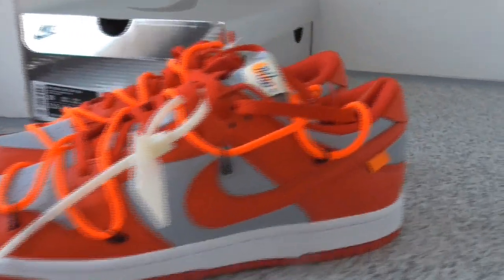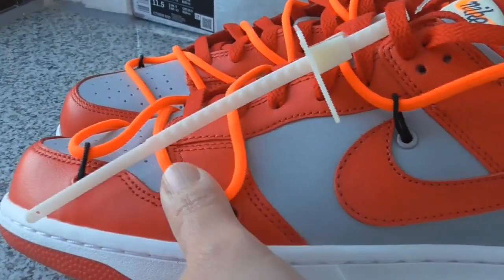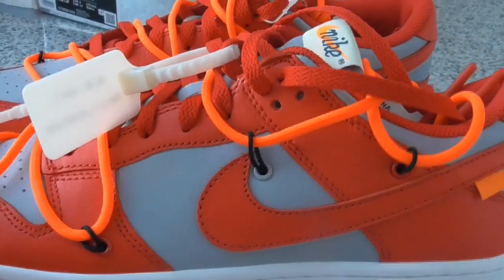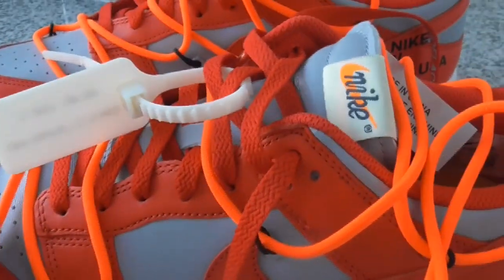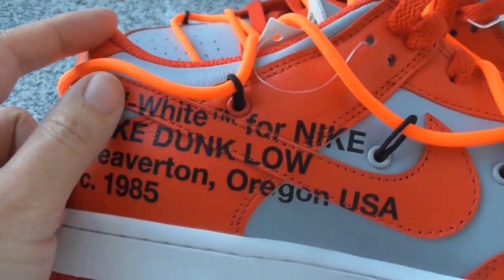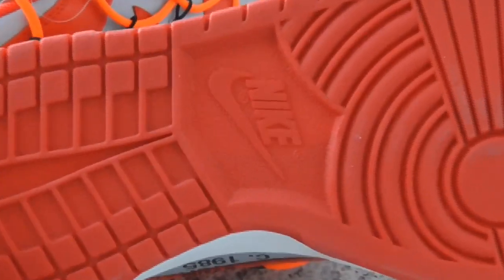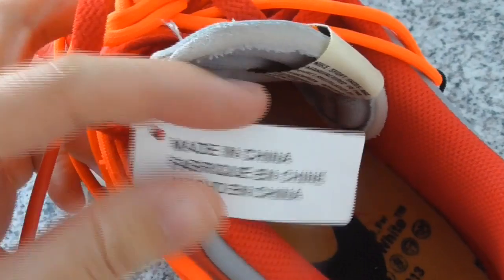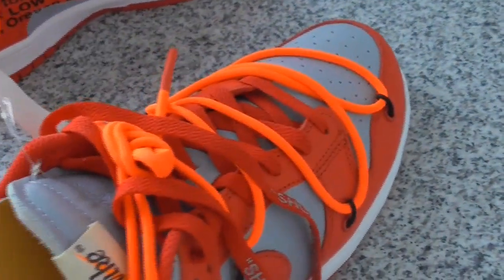Off White Nike Dunk Low Red Review & On Feet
Order more than 3 pairs getting Wholesale Price!
Original materials！